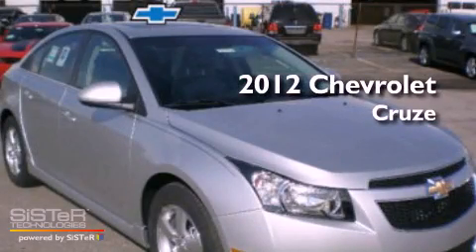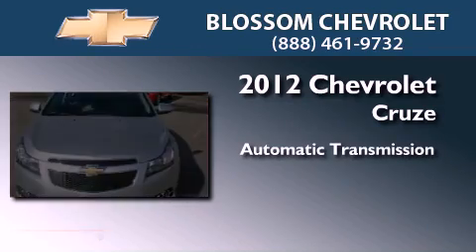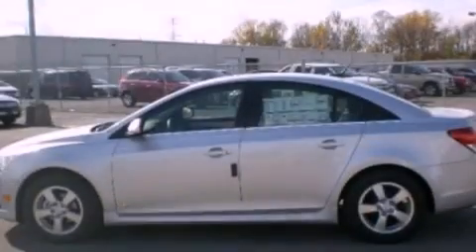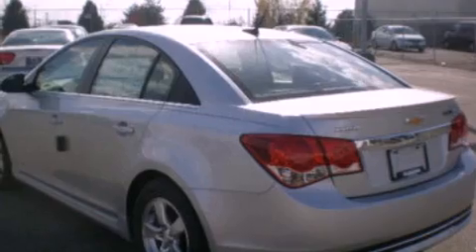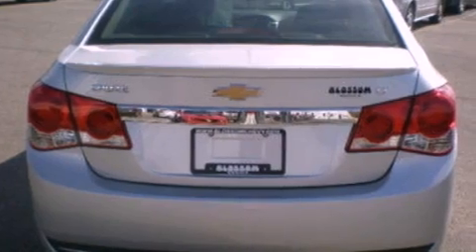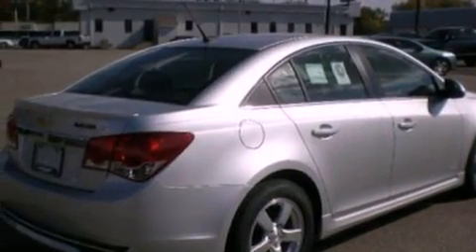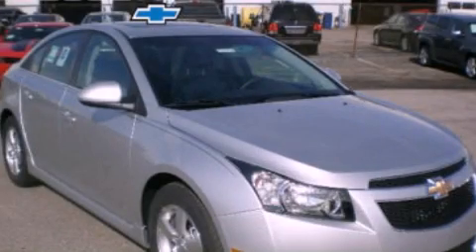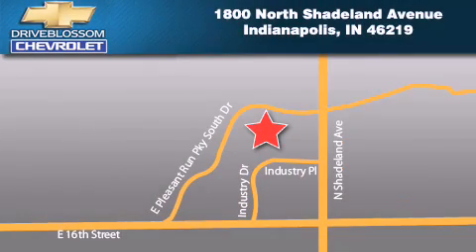2012 Chevrolet Cruze Indianapolis IN 46219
Year : 2012
 Make : Chevrolet
 Model : Cruze
 Engine : 1.4L I4
 Trans . : AUTO
 Exterior : Silver Ice Metallic
 Miles : 1
 Interior : Jet Black/Brick W/Meridian Leather-
 Stock : 21152